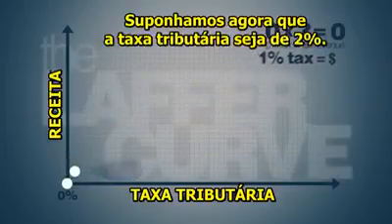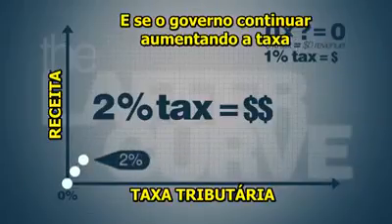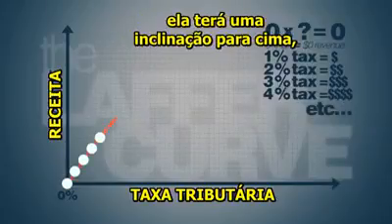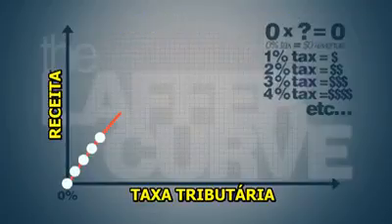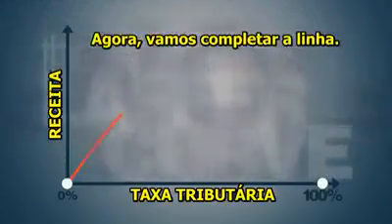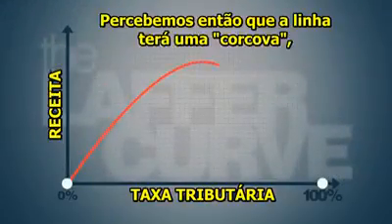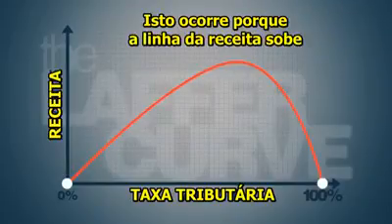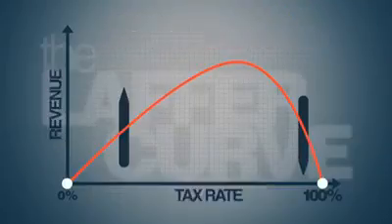Aumento de Tributos